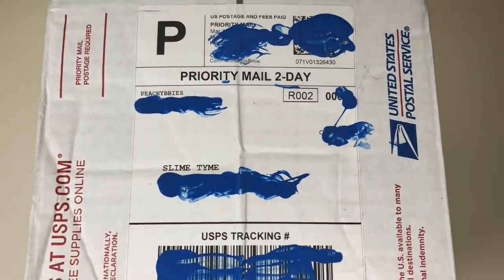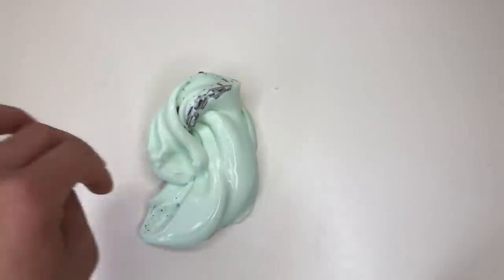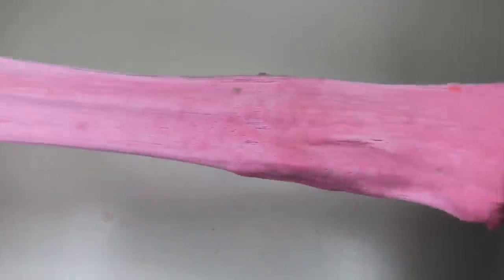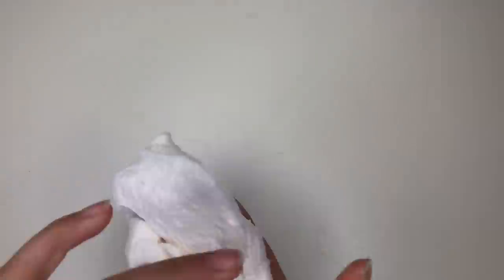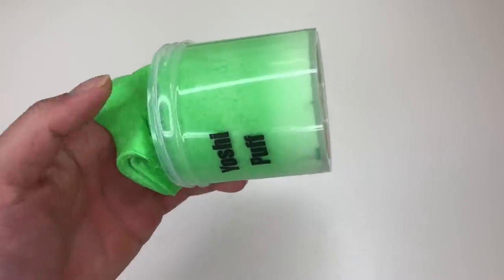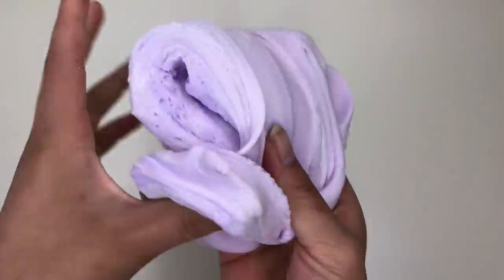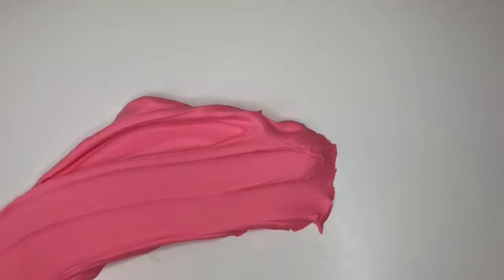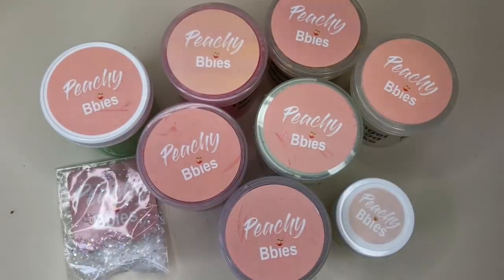$100 BRUTALLY HONEST OVERRATED SLIME SHOP REVIEW?! (ft PeachyBbies)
Hey guys hope you enjoyed this video! After you do that comment a “🐶” emoji down below!

I have an Instagram that I occasionally post behind the scenes & bloopers on:

Love you all, and thanks for making this amazing experience possible! Keep being awesome! 👍🏼